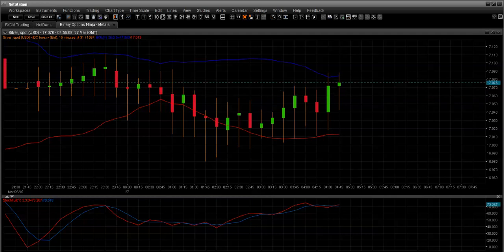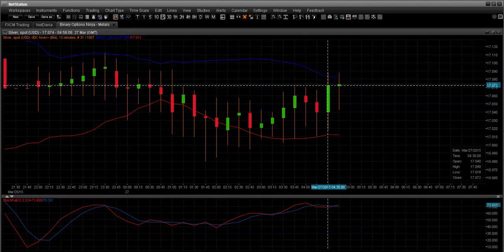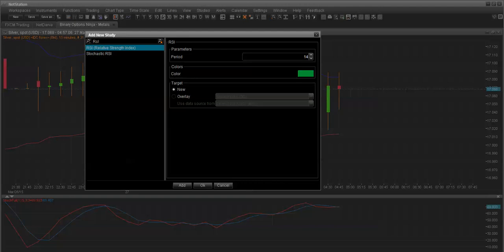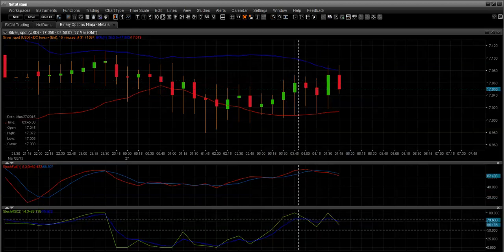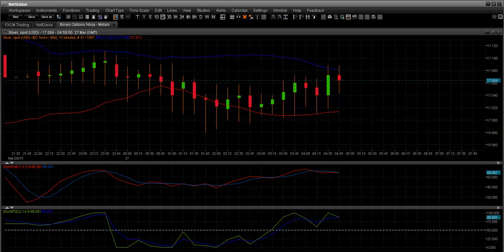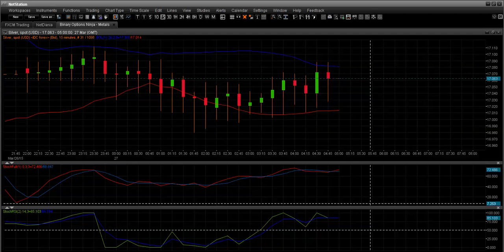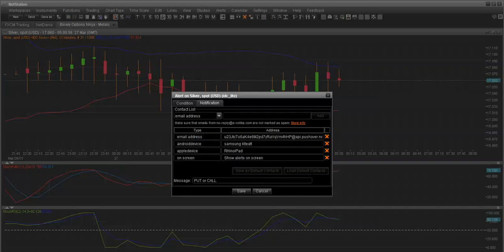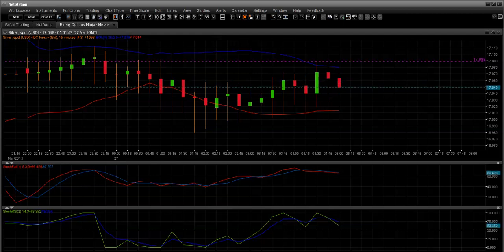Options Domination... Set RSI Studies on NetDania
Quick Tutorial on how to setup and use RSI Studies on NetDania Netstation.

If you want to learn how to master the Binary Options market, and create a substantial income every day from home, go to:

Here's a few of the many bonuses you get for joining our team:

-- Me and My Team!

-- Access to our Secret Facebook Training Group (and it's growing every day!)

-- EXCLUSIVE Marketing system (UNLIMITED High Converting Capture Pages)

-- EXCLUSIVE Marketing & Traffic Training plus Live Q&A Webinars

Options Domination
Options Domination Power Team
Binary Trading
OptionsTrading
DSOptions
DSDOptions
DSDomination
Hitesh Juneja
Jason Rose
BinaryOptionsNinja

binary options trading signals
binary options demo account
binary options software
binary options trading strategy
binary options success stories

As with any business, your results may vary, and will be based on your individual capacity, business experience, expertise, and level of desire. There are no guarantees, promises, representations and/or assurances concerning the level of success you may experience. Your level of success in attaining the results claimed depends on the time you devote to the business, the ideas and techniques mentioned, your finances, knowledge and various skills, since such skills and factors differ according to individuals.